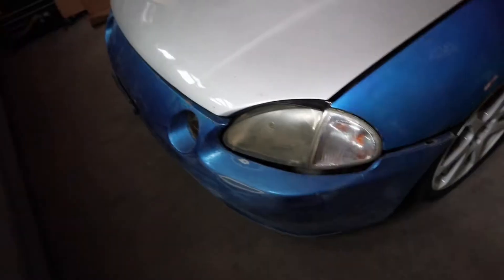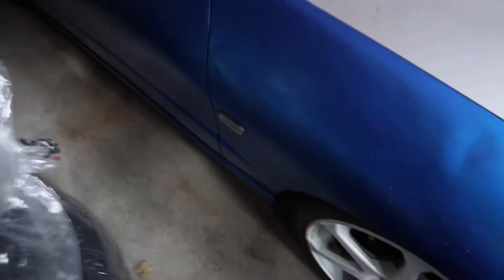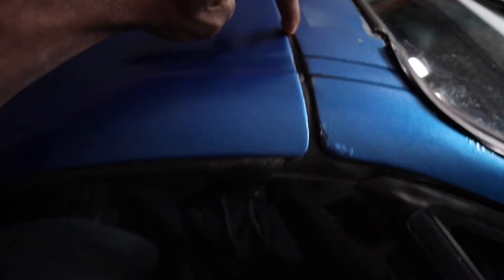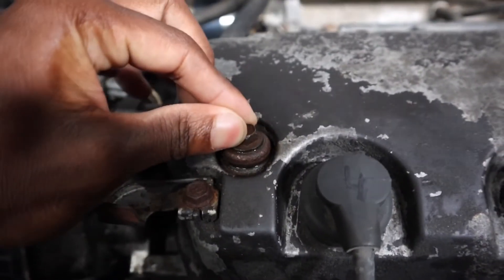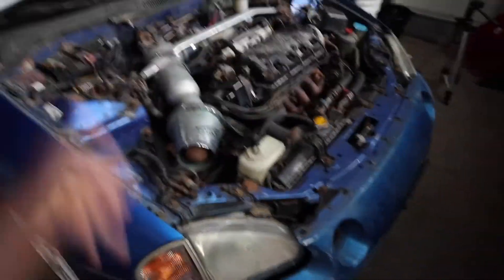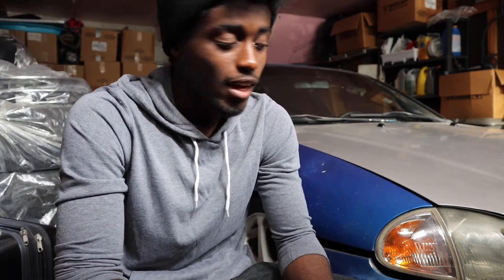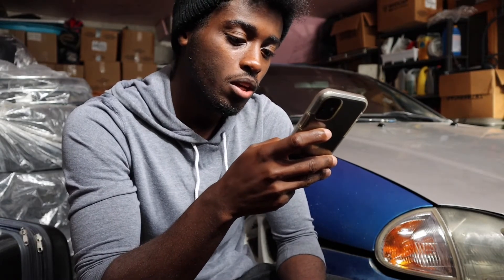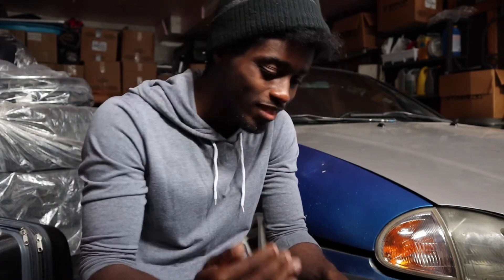Del sol update & Q & A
More del sol content on the way!!